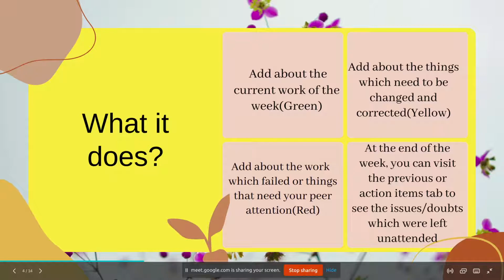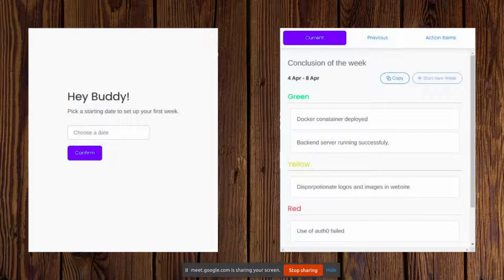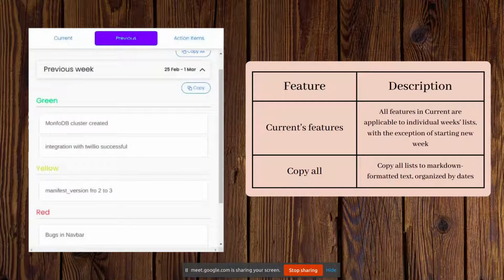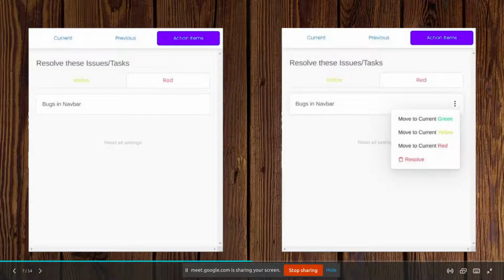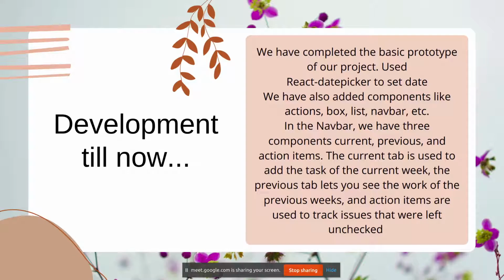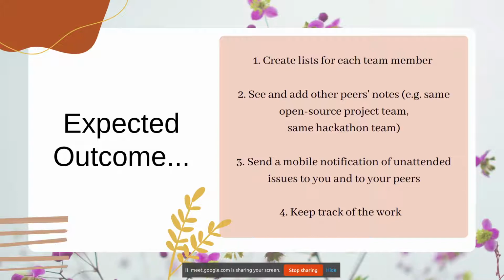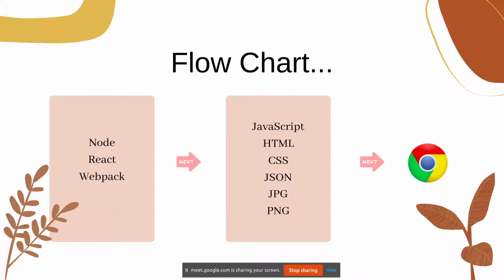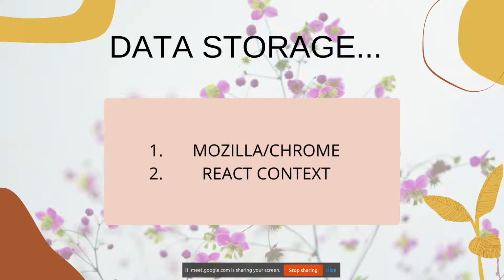Flashback Browser Extension (Technex Hackathon)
A web browser extension for representing your work done on a weekly basis so that you can find your work, stay more productive, and understand your shortcomings in the journey of learning about a new Tech Stack or working on an existing project. It also helps to look back on your previous week's learning and the issues which still need to be resolved.